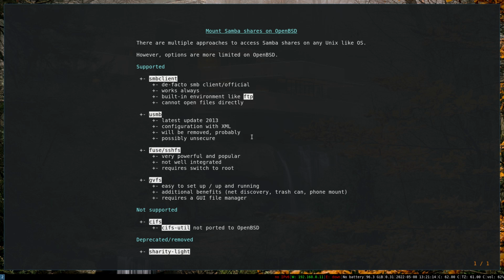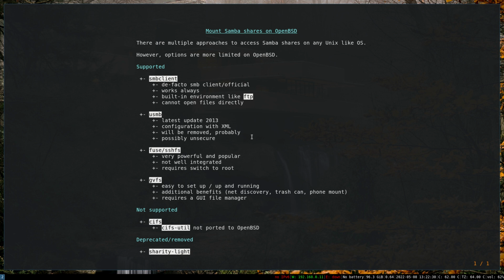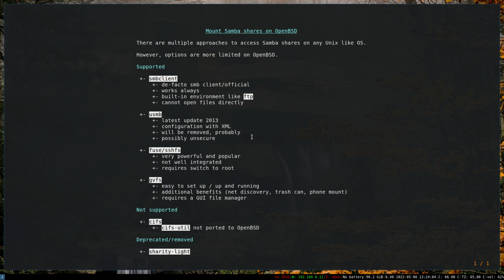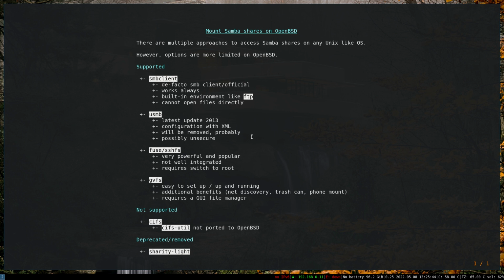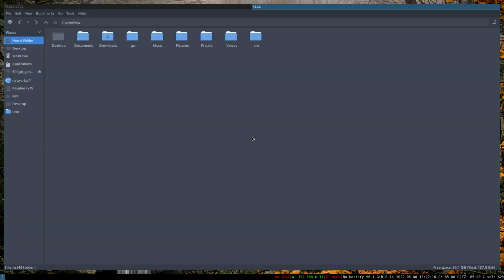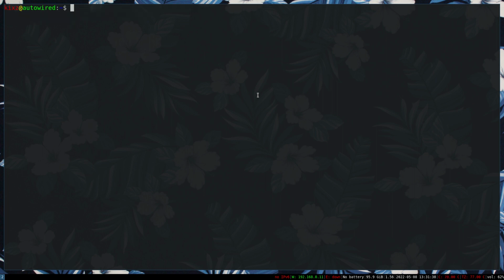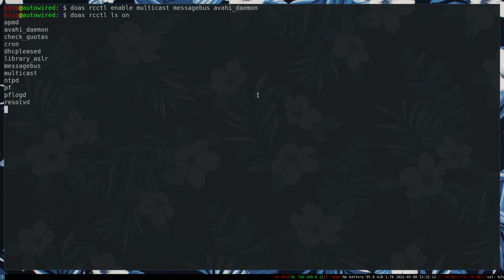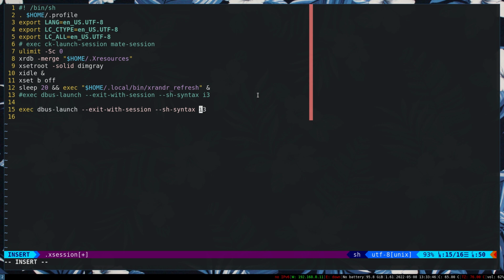Mount Samba shares on OpenBSD (no root)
Let's go through viable Samba options on OpenBSD and then do the practical work of mounting a Samba share on OpenBSD with gvfs without root.
The video has two parts. The first part is about the available options (a presentation) and the second part is about getting gvfs up and running to access Samba shares.

0:00 Presentation (Samba options on OpenBSD)
5:08 Accessing Samba share with gvfs (installation and configuration)